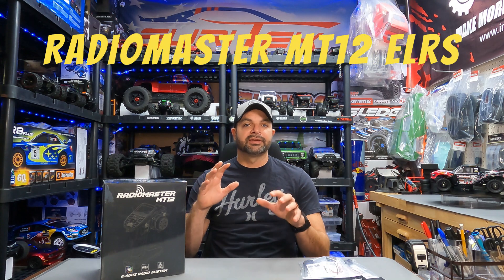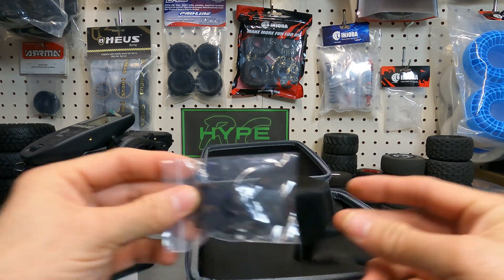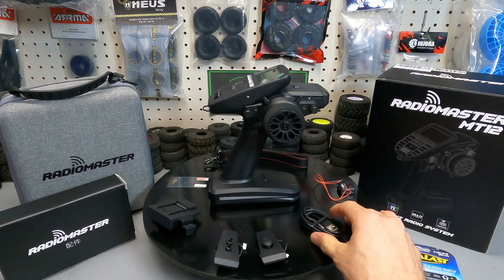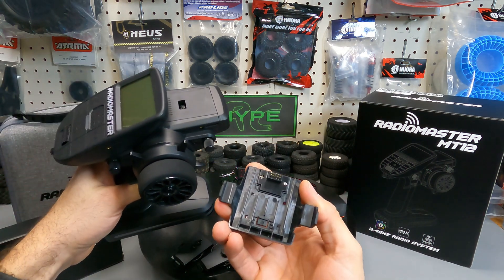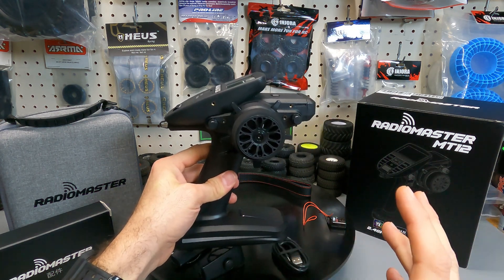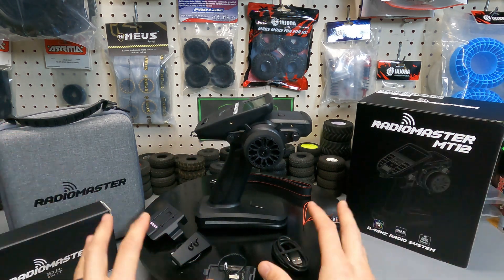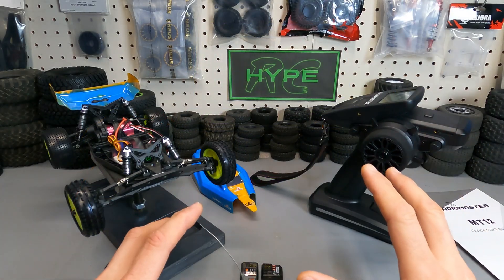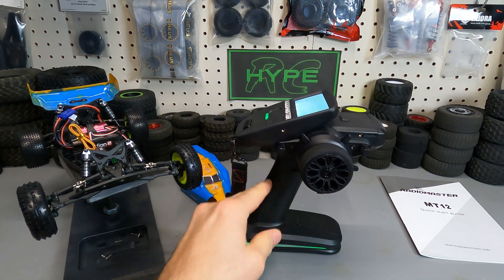UNBOXING & BINDING the World's greatest surface remote!!! The RADIOMASTER MT12 ELRS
In this video we Unbox, test, and bind the world's greatest surface remote. The RADIOMASTER MT12 ELRS is a watershed moment for the RC surface world. With super long range and ultra-low latency it outpaces anything else on the market. so, tune in and check it out.

Features

Available with built-in ExpressLRS or 4in1 MPM RF modules
Featuring a powerful STM32F407VGT6 with 1MB Flash
Preinstalled EdgeTX firmware
QC3.0 fast charging supporting 2.0A MAX
Compact design with excellent ergonomics
Oversized battery compartment - 2 x 18650 cells or a 2s 7.4v 5000mah battery pack (Batteries not included)
Standard Nano module compartment
RadioMaster standardized button layout
Rotatable antenna
Customizable base switches or 4 way joystick included
Specification MT12

Item: MT12 Surface Radio
Physical dimensions: 177.8*118.4*207.8mm
Weight: 480 grams
Operating frequency: 2.400GHz-2.480GHz
Internal RF Options: 4-in-1 multi-protocol / ELRS 2.4GHz
Supported protocols: Module dependent
Operational current: 160mA for 4in1 / 320mA for ELRS
Operational voltage: DC 6.6-8.4V
Operating system: EdgeTX
Control channels: 16 as standard, ability for expansion 32 Channels (4in1 only)
Display: 128*64 Monochrome LCD
Battery: 2 x 18650 cells or a 2s 7.4v 5000mah battery pack (Batteries not included)
Charging: Built in USB-C Charging
Firmware Upgrade method: Via USB or SD card
Wheel and Trigger sensor: Hall-effect
Module bay: Nano size (RadioMaster Ranger Nano Module / RadioMaster RM 4in1 module / TBS Crossfire Nano module)
*32 channels requires a 4in1 radio and additional 4in1 RF module along with compatible receivers

Specification ER3C-i (Included with ExpressLRS version)

Item: ER3C-i 2.4GHz ELRS PWM Receiver
Power supply: DC 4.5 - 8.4V
Antenna type: Built-in high-sensitivity ceramic antenna
Wireless protocol: ExpressLRS 3.3.0 pre-installed
Output channel: 3CH PWM
Telemetry power: 10mW
Battery voltage detection range: DC 4.0 - 35V
Weight: 4.2 grams
Dimensions: 26.1*18.5*13.0 mm
Firmware: Device Category: Radiomaster 2.4Ghz / Device: RadioMaster ER3C-i